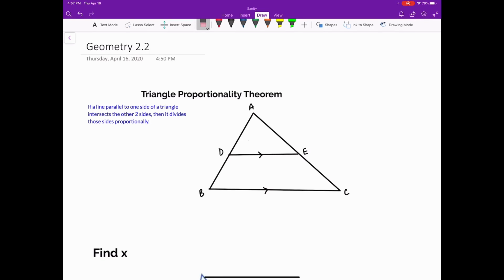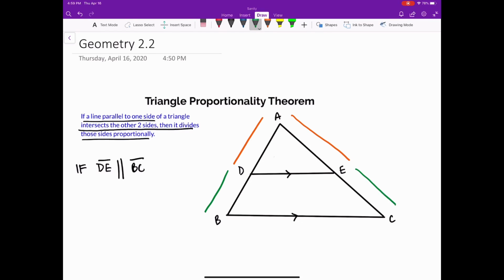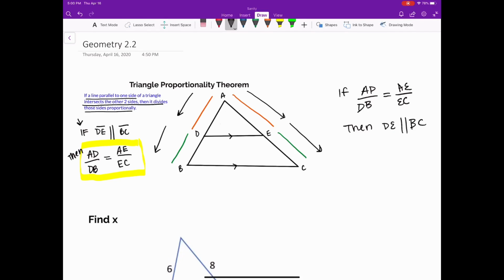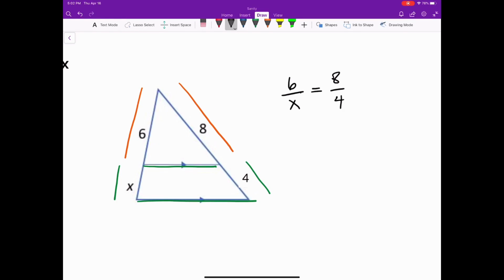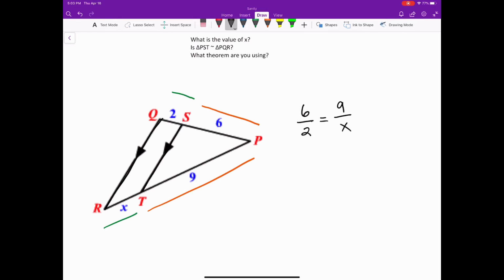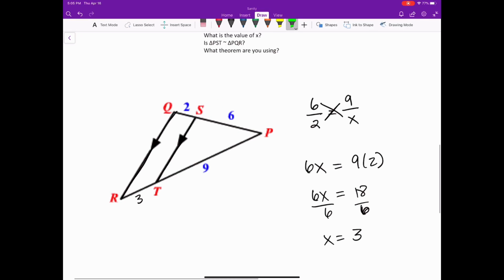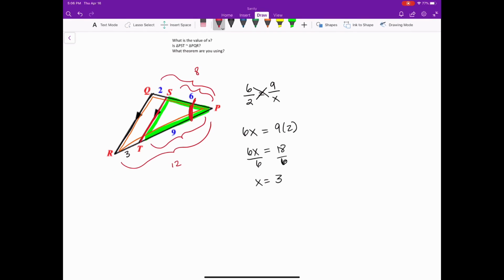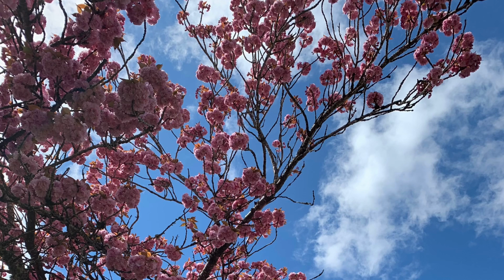Geometry LESSON 2.2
Lesson 2.2.  Please upload hw to the assignment or email it to me.
Use my email for questions!  Use the chat room for questions!
Take care!